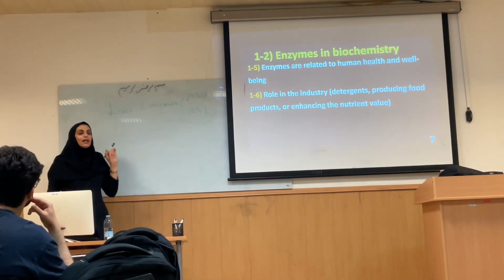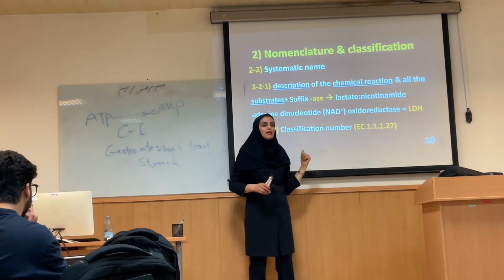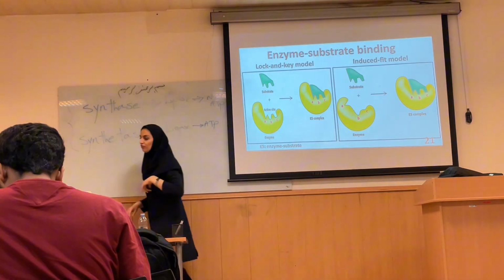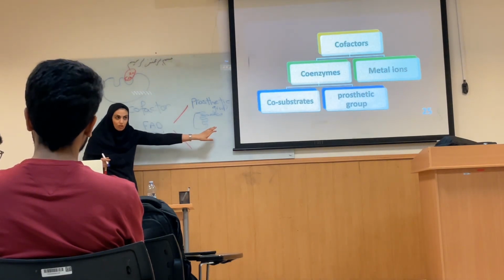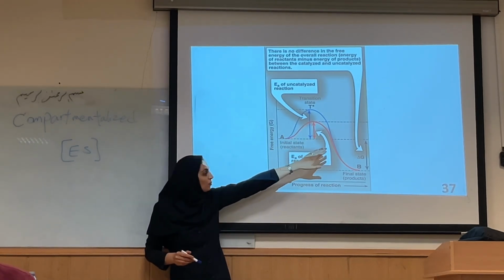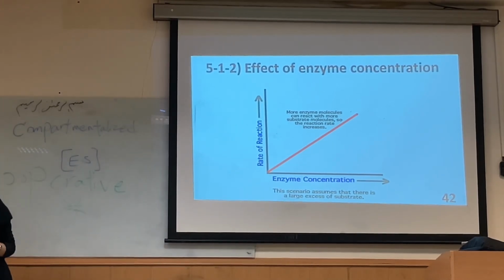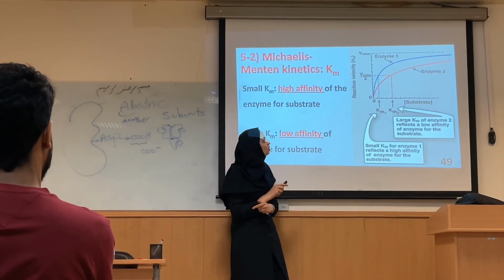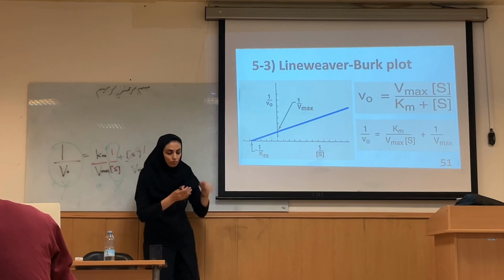Enzymes part 1